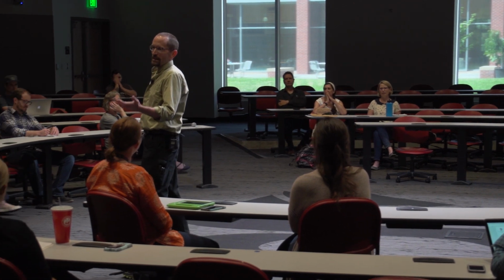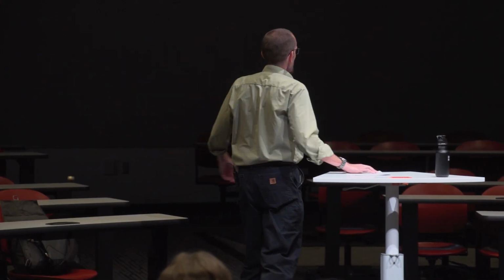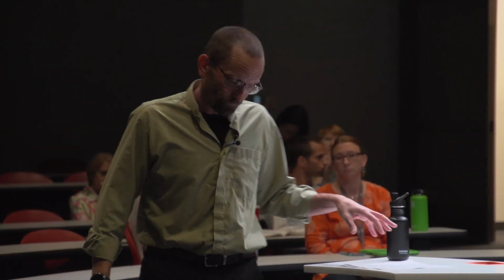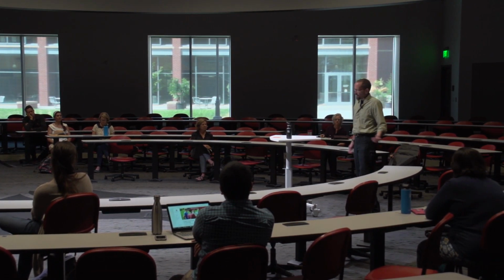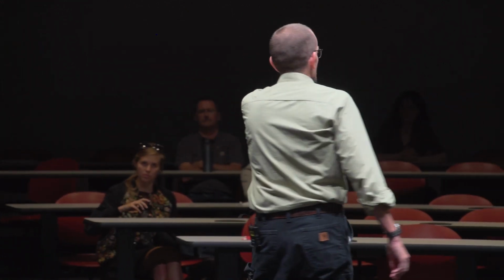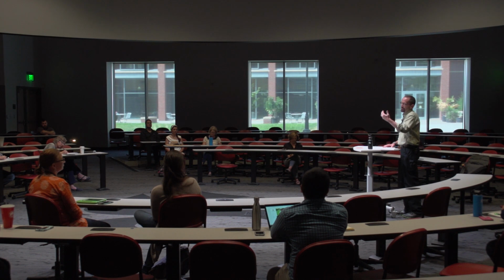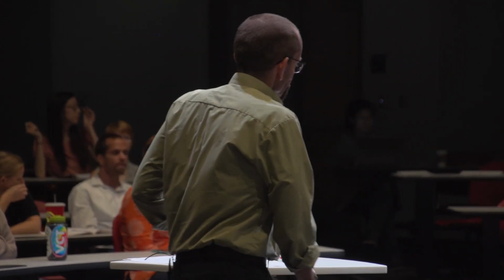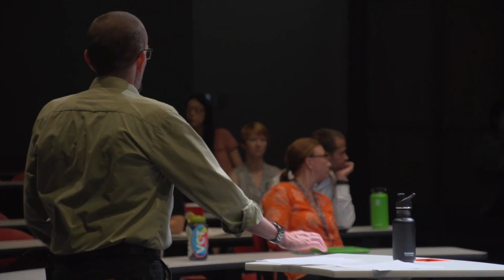Teaching in the Round